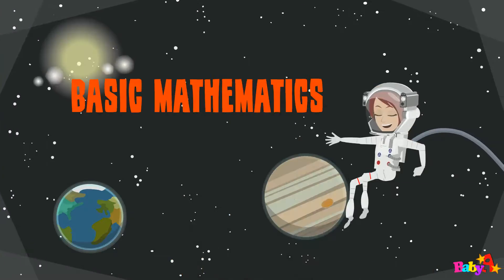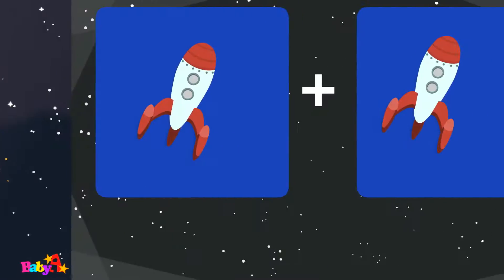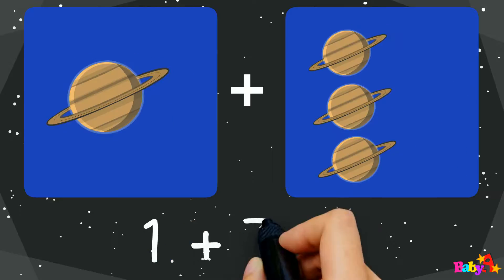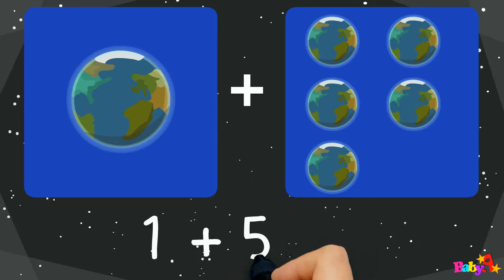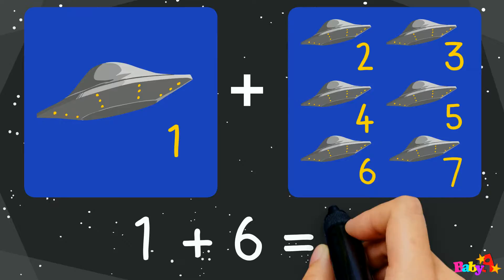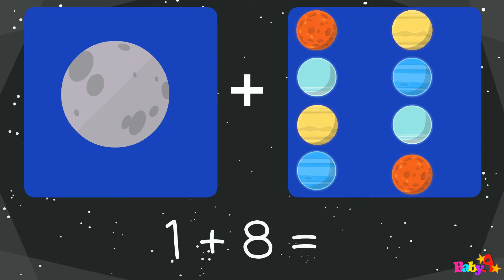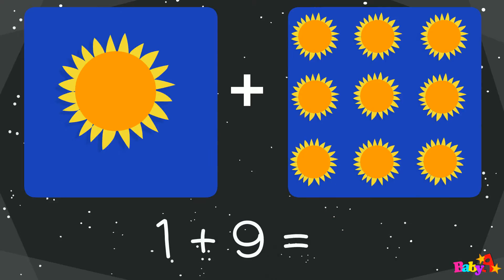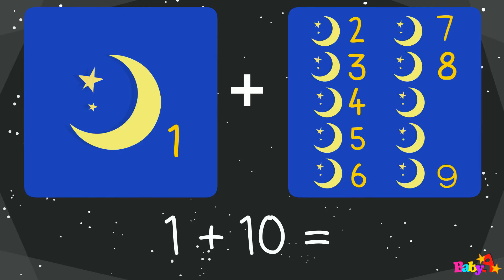Basic Mathematics - addition of number 1 by BabyA Nursery Channel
Addition of number 1, including counting from 1 - 11